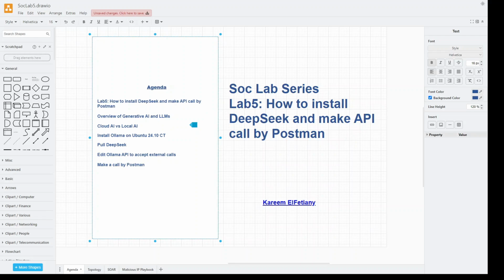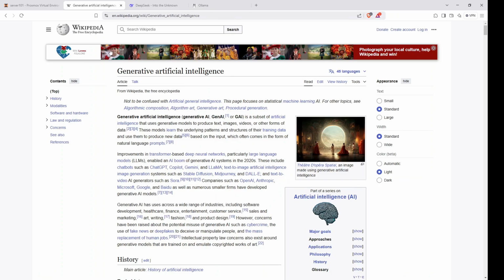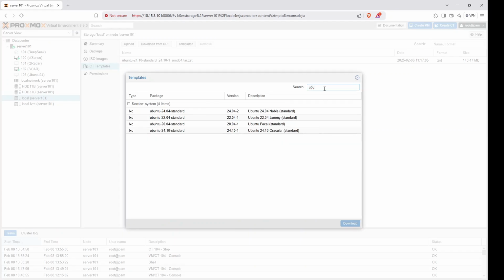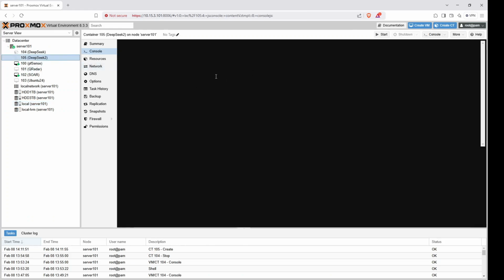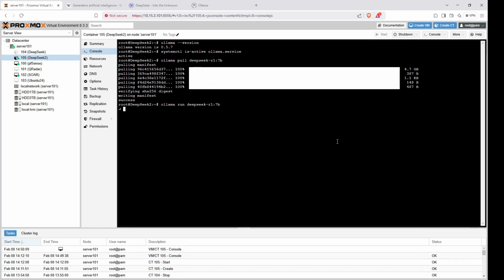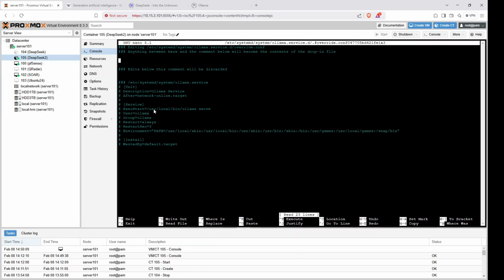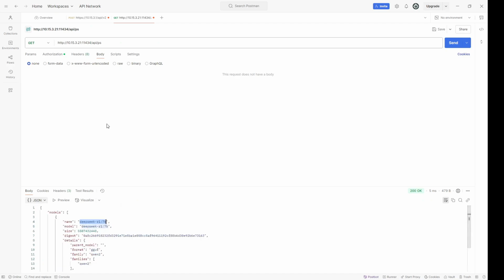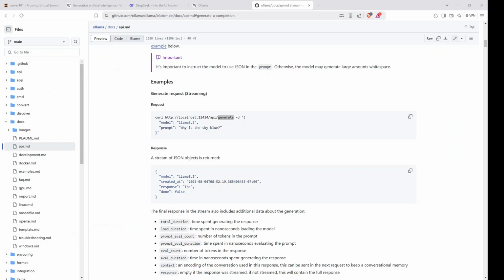SOCLab5: How to install and run DeepSeek locally and make API call by Postman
Audience: SIEM/SOAR/SOC Admin

Welcome to  Lab5 of our SOC Lab Series. In this series, we are going to simulate a cooperate network as close as possible. Then, we are going to explore SIEM Use Cases, SOAR Playbooks and simulate Attack Scenarios.

In this video, we are going to install DeepSeek on Ollama.
Then, make an API call by Postman.

Chapters:
00:00:00 - Agenda
00:00:54 - Overview of GenAI and LLMs
00:03:10 - Cloud AI vs Local AI
00:03:50 - Install Ollama on Ubuntu 24.10 CT
00:08:00 - Pull DeepSeek
00:10:00 - Edit config to accept external calls
00:11:20 - Make a call by Postman

Commands:

apt install net-tools
ollama --version
systemctl is-active ollama.service
ollama pull deepseek-r1:7b
ollama run deepseek-r1:7b
Ctl + d or /bye
ss -napt | grep ollama
sudo systemctl edit ollama.service
[Service]
Environment="OLLAMA_HOST=Ollama_IP"
systemctl enable ollama.service
systemctl restart ollama.service
OLLAMA_HOST=Ollama_IP ollama run deepseek-r1:7b

//POST
curl -d '{ "model": "deepseek-r1:7b", "prompt": "How are you today?", "stream": false}'

//For Postman
  "model": "deepseek-r1:7b",
  "prompt": "Hello, how are you?",
  "stream": false